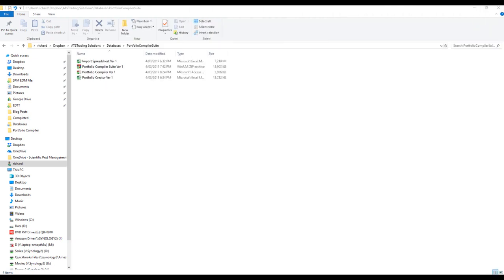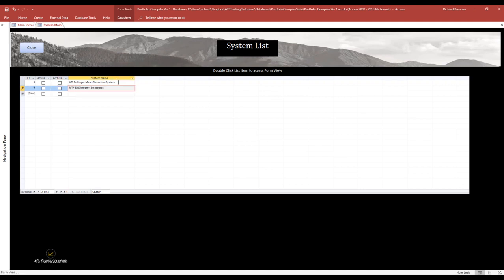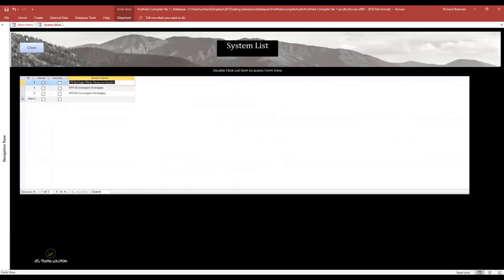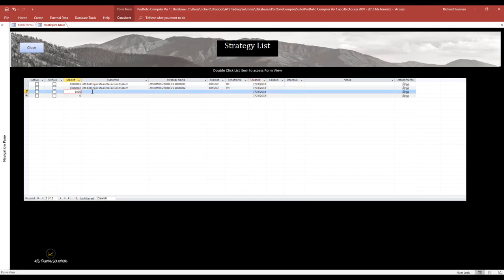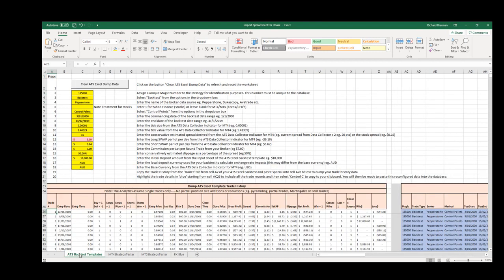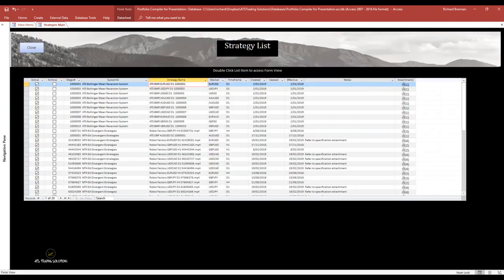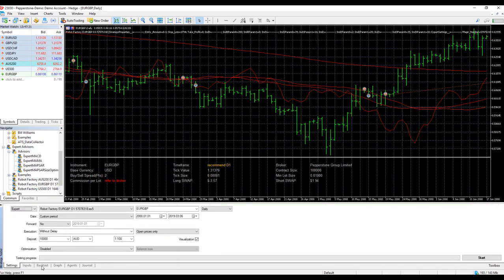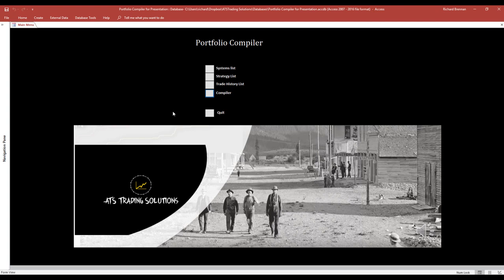ATS Portfolio Compiler Suite Part 2 of 2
This video is Part 2 of a 2 part series that provides an understanding of how to setup systems and strategies in the Portfolio Compiler and in how to import trade history data from a number of different sources into the database.

Once this is done you can use this suite of tools to create very robust and powerful portfolios.

The ATS Portfolio Compiler Suite of tools is available from our website.